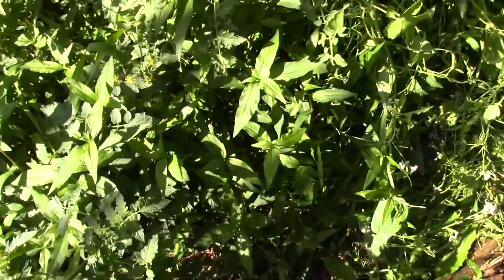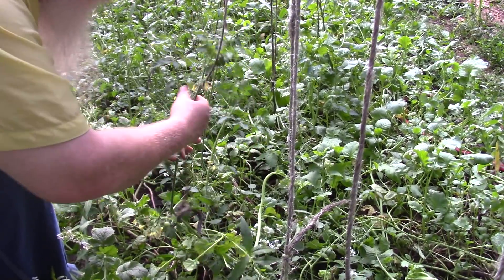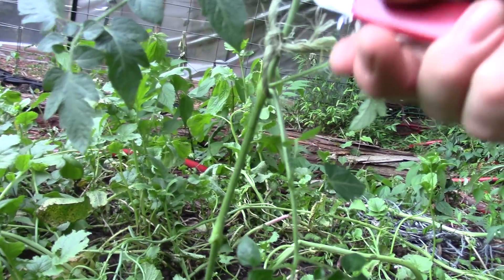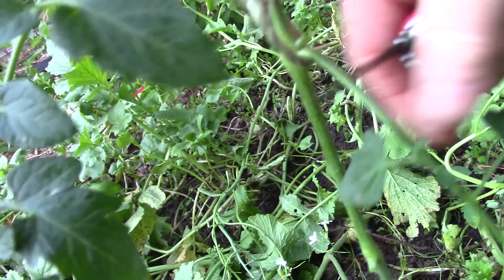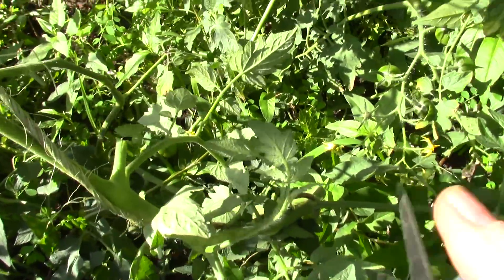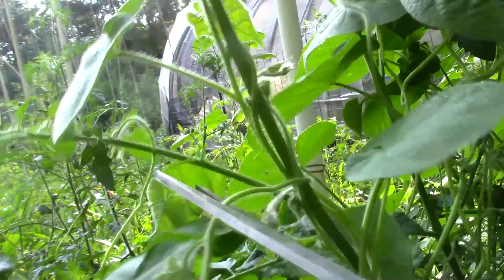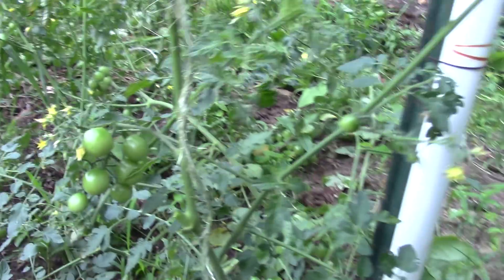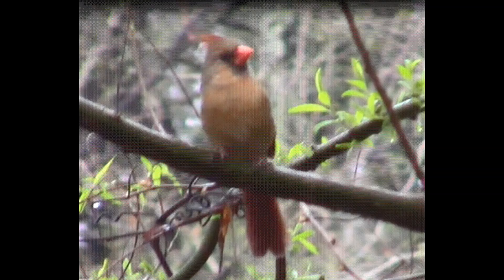Tying Up Tomatoes When It's Too Late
How to tie up tomatoes to a trellis when you let them go too long. How to remove morning glories from your tomatoes.

Quiz: How many cats are there in the next to the last picture?
Awesome deals for long term food supplies!
   Put Tribe in the Title
will be back)

Making a Living on a 10th of an Acre Farm - Part I - How to grow your food & sell produce in a city!

Tags tie up tomatoes to a trellis, remove morning glories from your tomatoes, tie up tomatoes, tying up tomatoes, tomato trellises, trellis tomatoes, organic gardening, organic farming, urban farm, homesteading, homesteading off the grid, permaculture gardening, homestead, home garden, small plot intensive, small plot intensive farming, small plot intensive agricultu